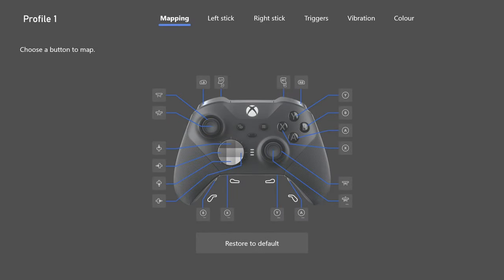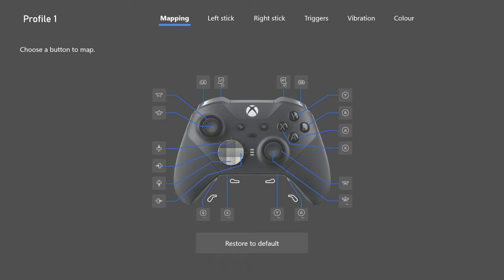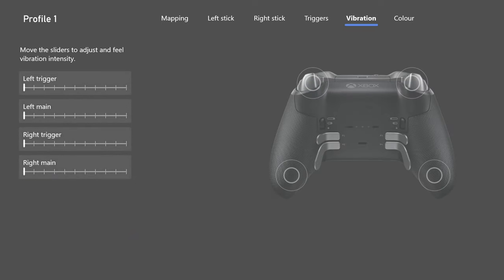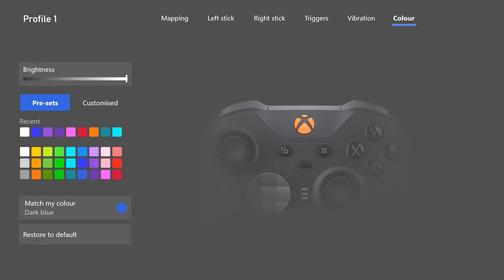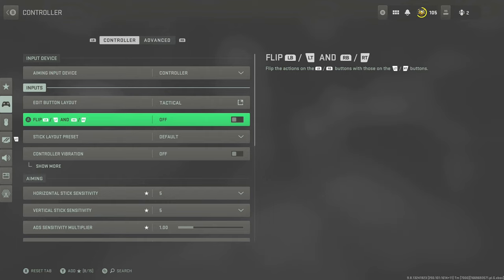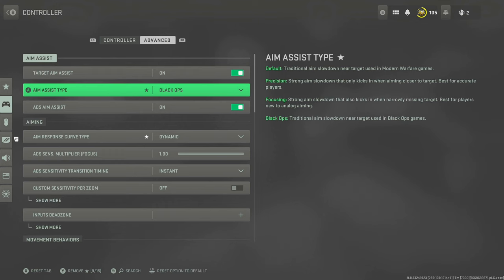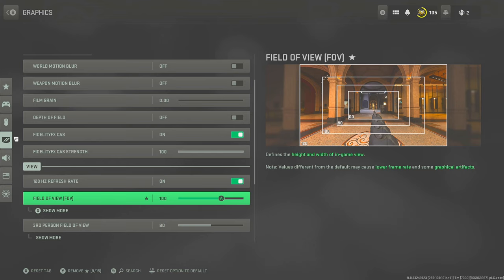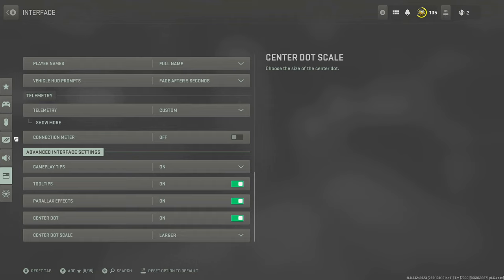Warzone 2 Xbox Elite Series 2 Controller Best Setup Plus Warzone 2 Settings! (Warzone 2.0 Settings)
Warzone 2 Xbox Elite Series 2 Controller Best Setup Plus Warzone 2 Best Settings! (Warzone 2.0 Settings)

Hope u enjoyed today's video sharing my Xbox elite series 2 controller setup/settings for warzone 2 as well as my best settings and sensitivity settings in warzone 2.0!

Then hit that subscribe  button and turn on notifications so you can be notified when my videos go live hope you guys enjoyed today's video and be prepared for more modern warfare gameplays, class setups and videos discussing modern warfare!